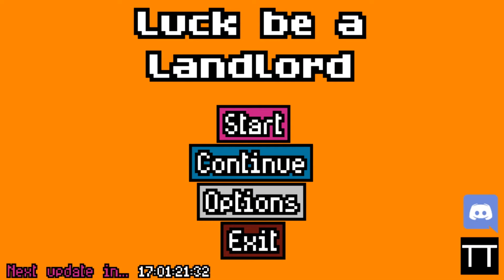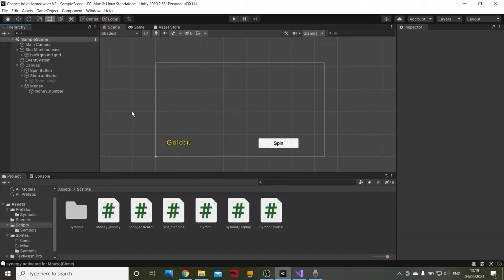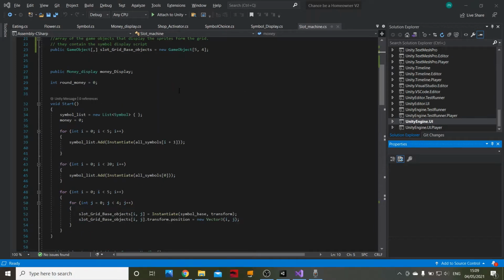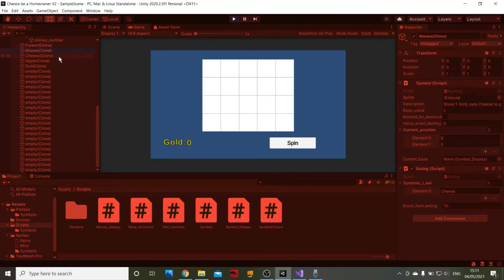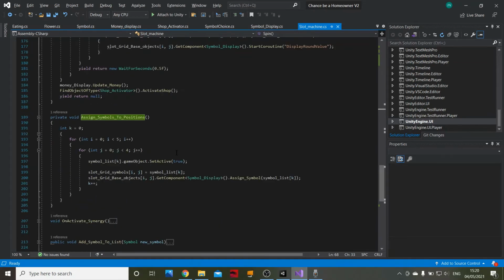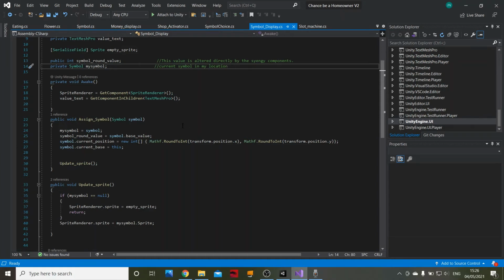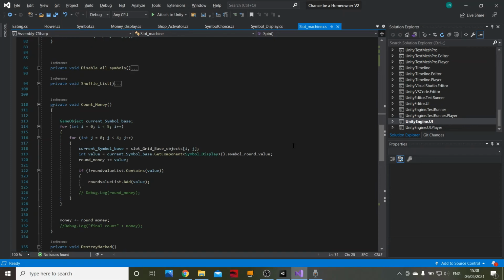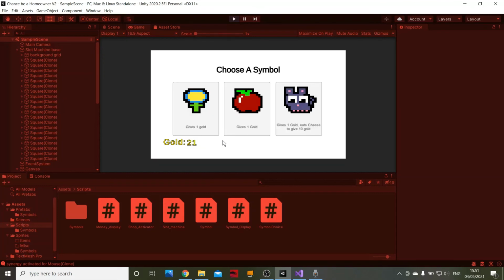Making my own Luck be a Landlord in Unity - DevLog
Introducing my current project to recreate Luck be a Landlord in Unity. Here I go into detail about what I have done so far and how it works. If you have not used unity before you may struggle to follow this one.

Check out the original game by Trampoline Tales here its a lot of fun and they are regularly updating it: